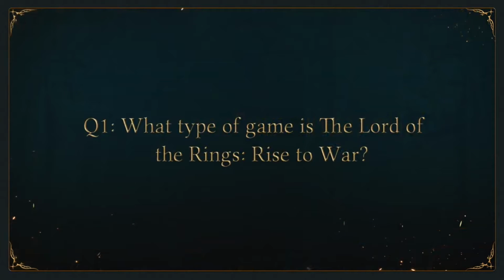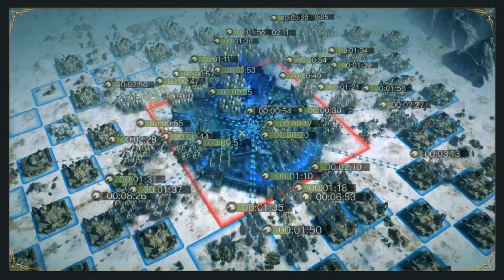Devs in the Tavern #02 LOTR Rise to War